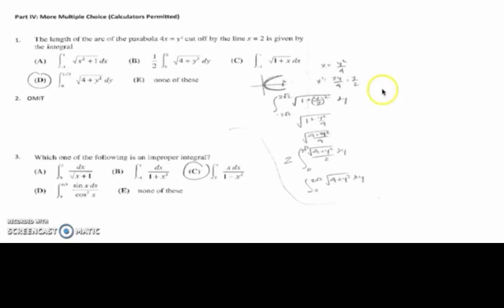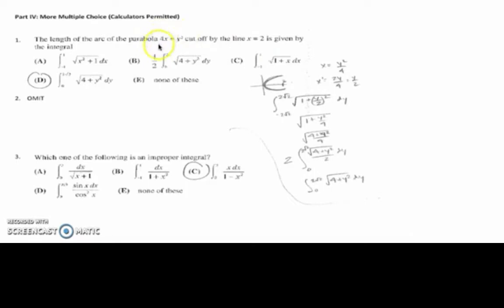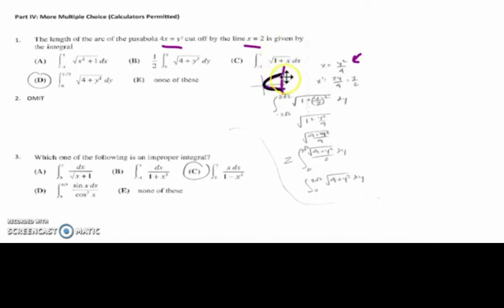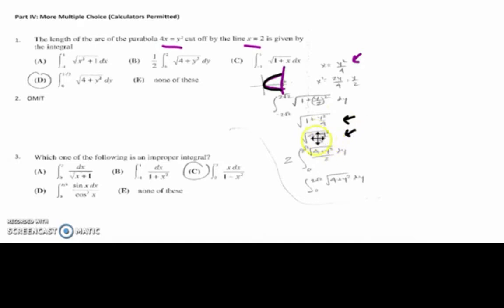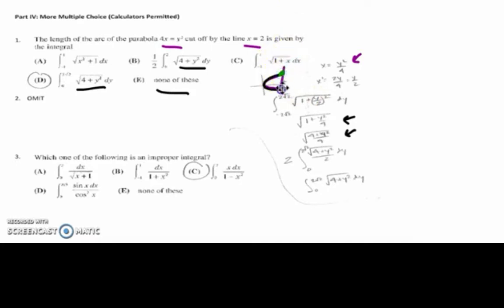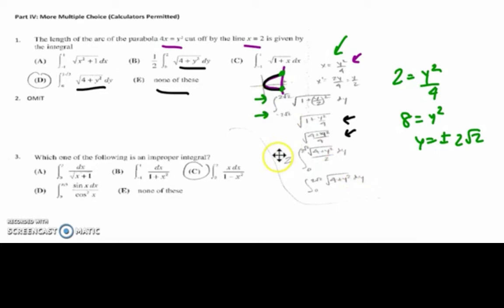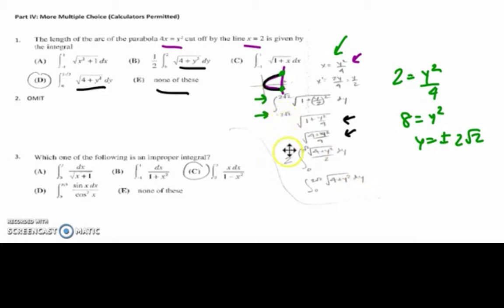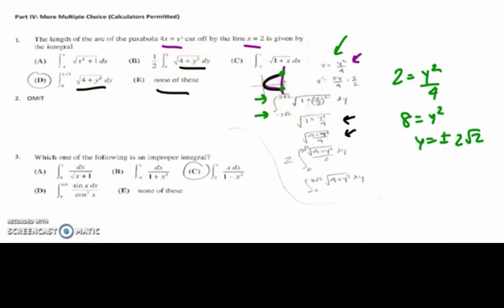DE Unit 5 Review Arc Length #4